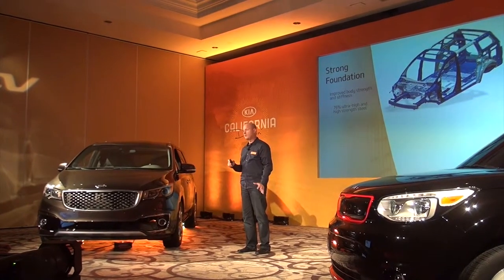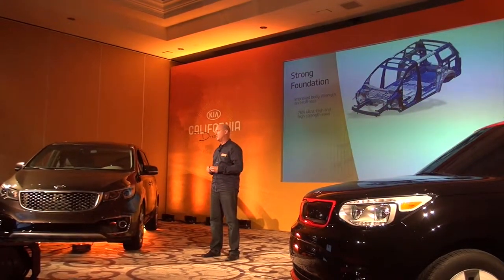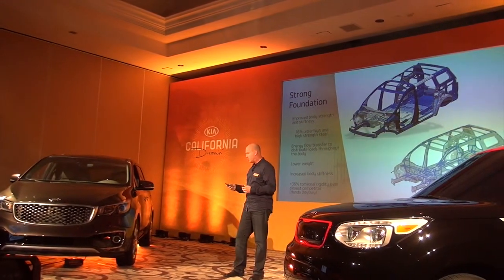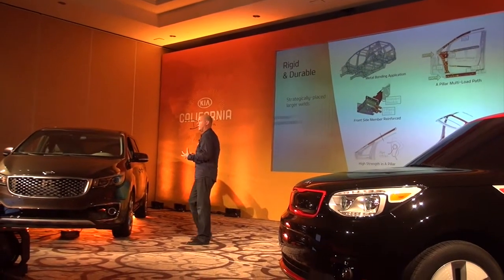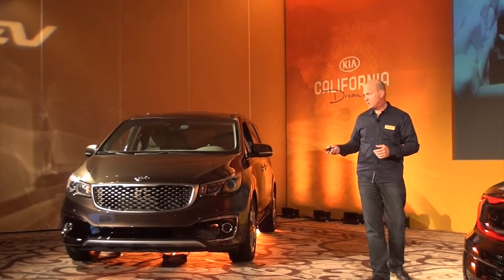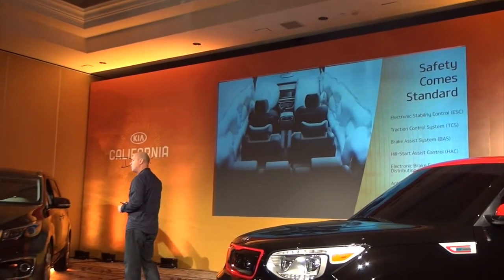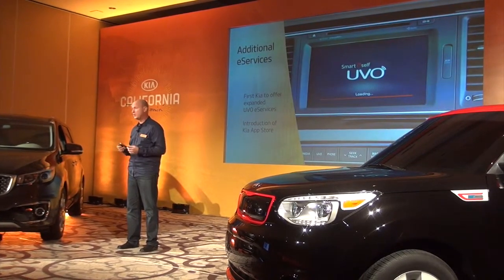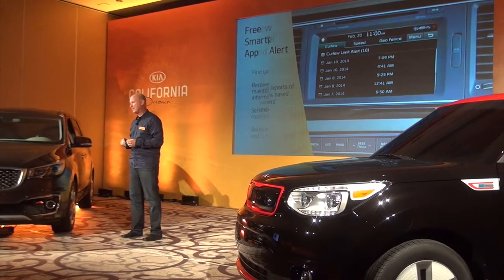2015 KIA Sedona Safety Features, with Orth Hendrick, VP Product Planning KIA America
Unlike any other vehicle in its segment, the all-new 2015 Sedona offers a fresh take on the midsize multi-purpose vehicle, building on the MPV’s traditional strength of flexible utility and transcending its conventional design limitations.  With European-inspired styling similar to that of a CUV, the Sedona maintains functional convenience with ample passenger space and cargo room, while also fulfilling the promise of technology, amenities and safety.

“The all-new Sedona is the final model to undergo Kia’s design-led transformation under the direction of chief design officer Peter Schreyer,” said Orth Hedrick, vice president of product planning, Kia Motors America. “Beneath the strong lines is a vehicle designed for today’s active lifestyles with more power than the previous Sedona, a longer wheelbase for improved leg room and unique seating configurations, including available ‘First Class’ second-row seats.  Combined with intuitive technology and safety, the Sedona brings new levels of sophistication to a segment that’s been filled with bland and predictable practicality.”

The 2015 Sedona has something for everyone with the addition of three new trim levels: L, SX and the premium SX Limited, which join the LX and EX trims previously offered. Customers will have the option of seven- and eight- passenger seating, offering flexibility to meet various needs. With a base MSRP1 of just $25,900 for the L, $28,100 for the LX, $32,100 for the EX $36,100 for the SX and $39,700 for the SX Limited, the completely transformed 2015 Sedona pushes the limits beyond any other vehicle in the segment in terms of design, amenities and value.